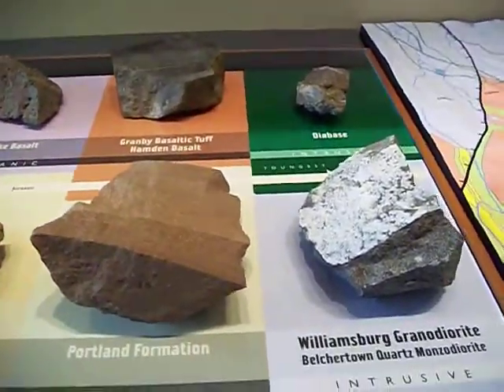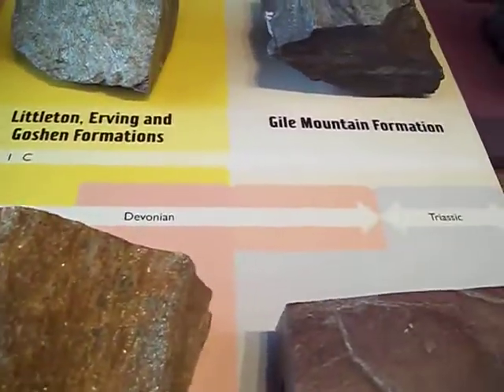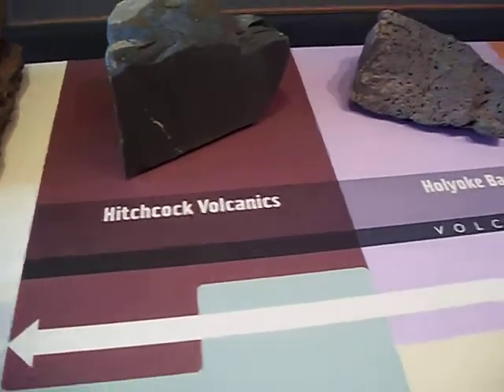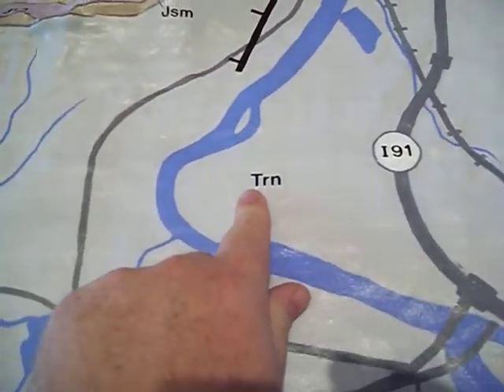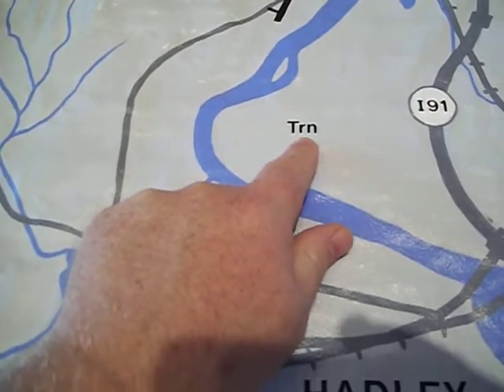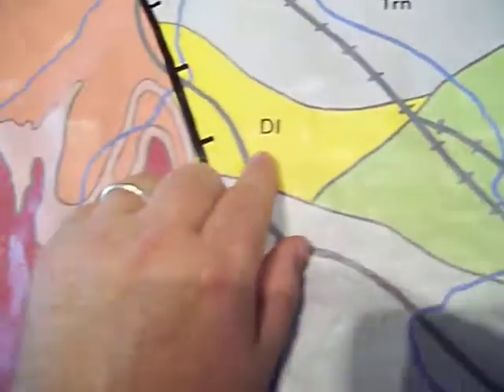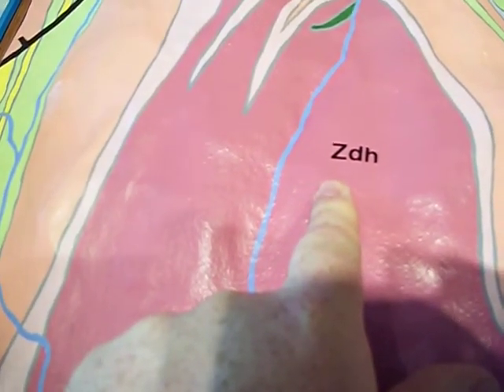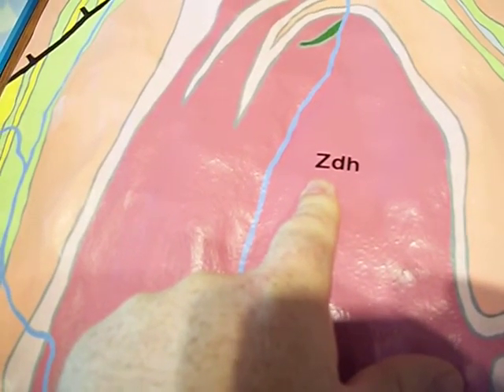3D Bedrock Map Part 4 of 4 (the key!)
Continuing raw footage of a short tour of the 3D Bedrock Map at the Beneski Museum of Natural History in Amherst, Massachusetts.  Parts 1, 2 and 3 explain a lot of details of the map as well as details of the geology of the rift valley and Mt. Tom.  Part 4 focuses upon the "Rock Key" that is next to the 3D Bedrock Map.